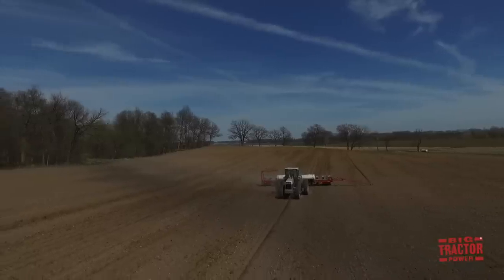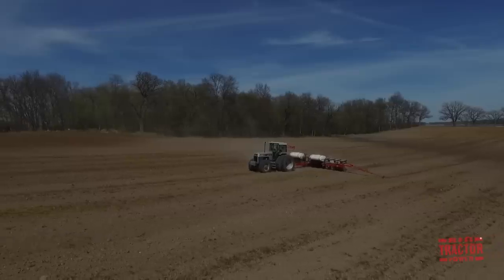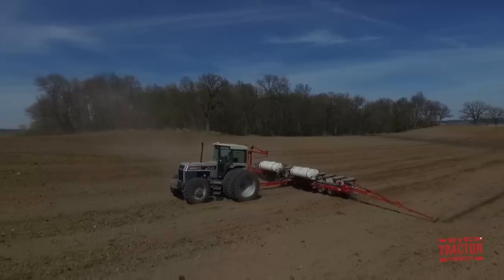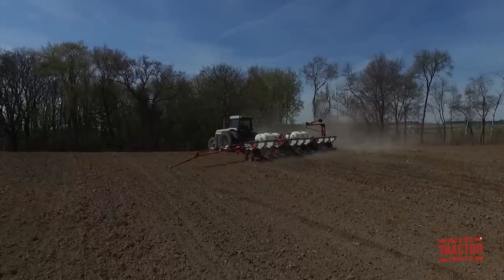AGCO WHITE 145 Tractor and 9222 Planter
In this video we spend time out in the field with an AGCO WHITE 145 Work Horse Tractor and 9222 12 row corn planter.